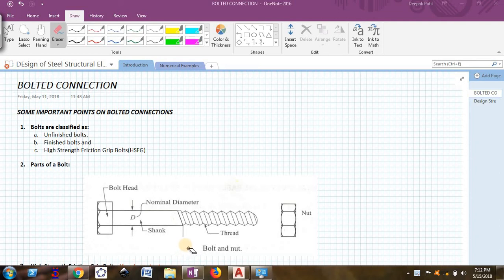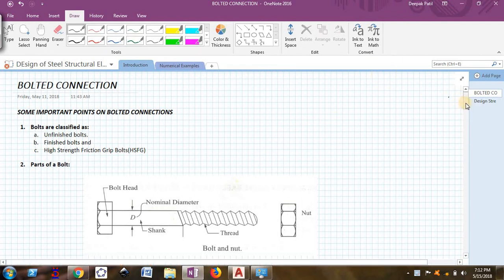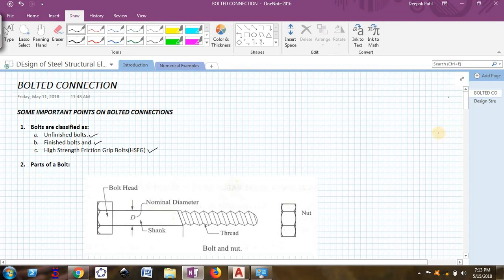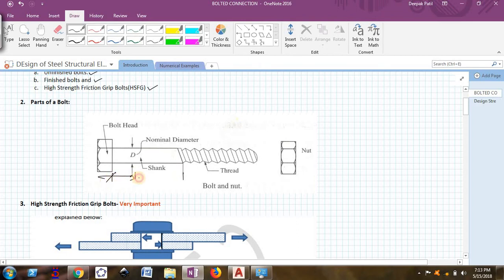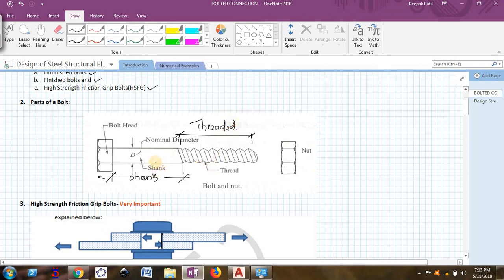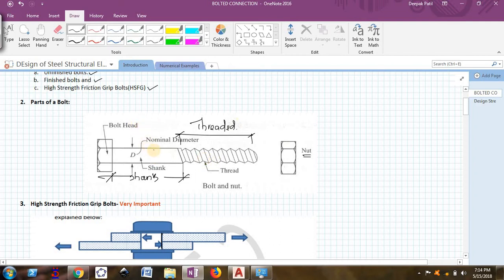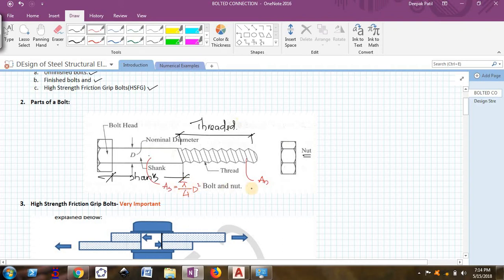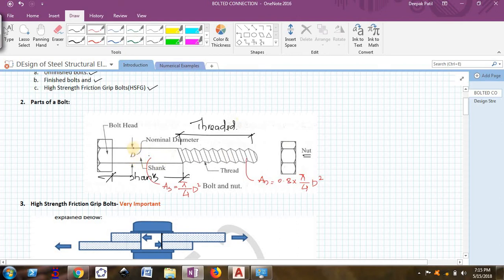Design of Steel Structural Elements(15CV62)-Bolted Connections Introduction(Quick review)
This is the first video made on series of videos on Design of Steel Structural Elements(15CV62).
For further details on the topic of this video, please refer textbooks like Design of Steel Structures by Bhavikatti, N Subramanian etc..
This video is made only for the educational purpose.
Thankyou..